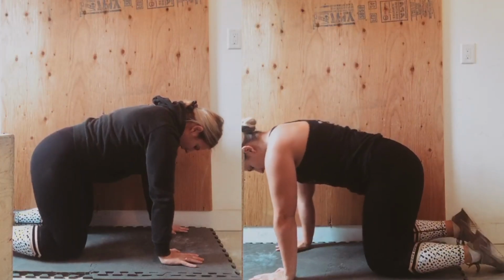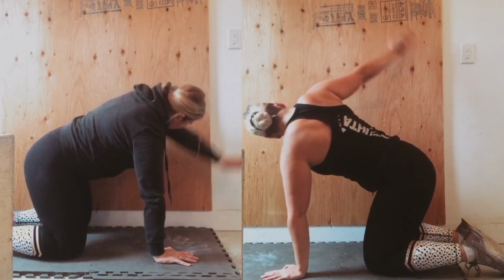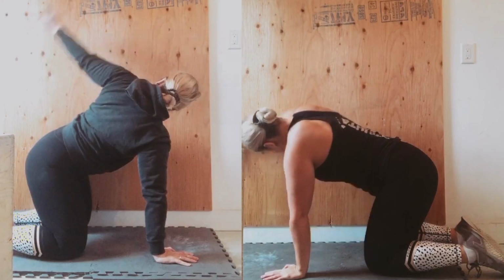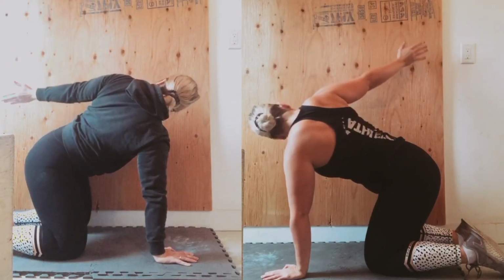Top Ways You Can Get Better At CROSSFIT || Journey to the Crossfit Open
Hey Guys! In this video I share my 5 top tips how you can get better at crossfit.

POSHMARK: You can use invite code NICOLEMMACK when signing up for Poshmark to get $10 off your first purchase!

CROSSFIT GEAR:
Crossfit Shoes: Nike Metcon 5
Straps: Gorilla Fitness
Weightlifting Shoes: Reebok
Headbands: Junk Brands